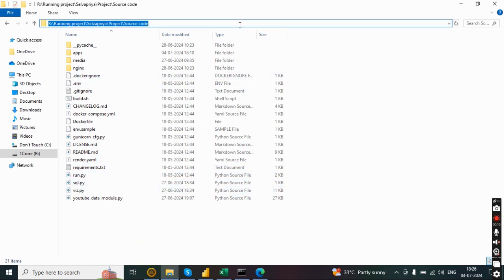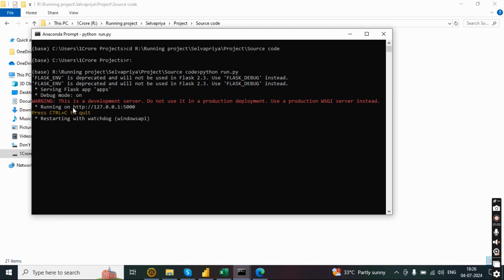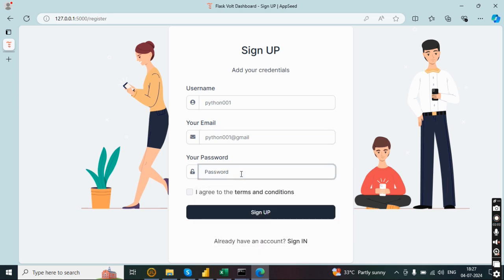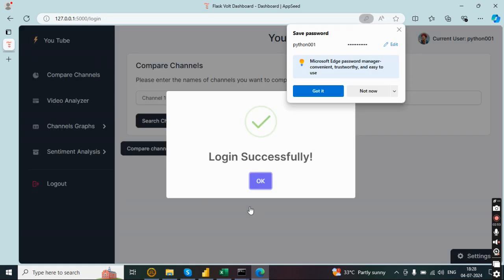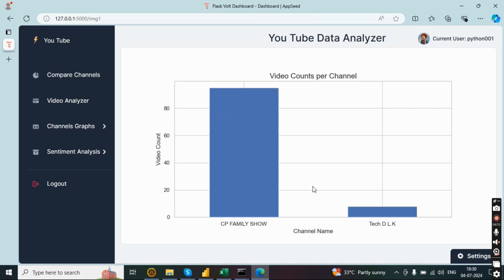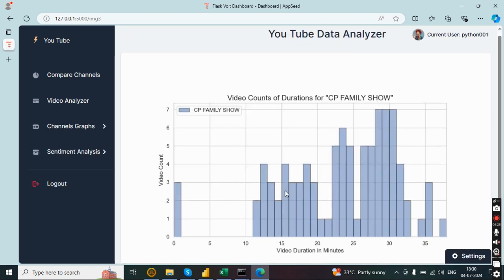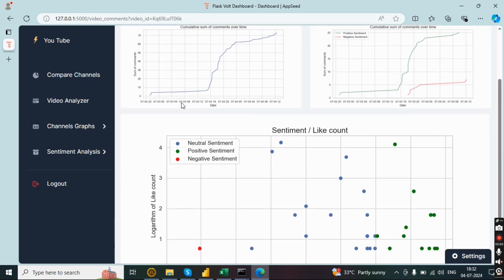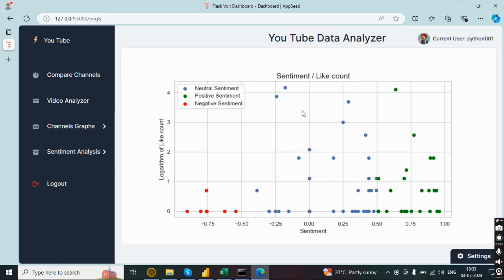YouTube Data Analysis and Prediction of Views ,Comments & Channel using Flask | Python Projects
1Crore Projects
Address:
Landmark : Opp to Vijaya Hospital

We Guarantee :-

 Affordable Rates
 Quality Content

SERVICES:-

 SRS Document
 Design Document
 Prototype Code
 Viva Preparations
 Final Deliverable